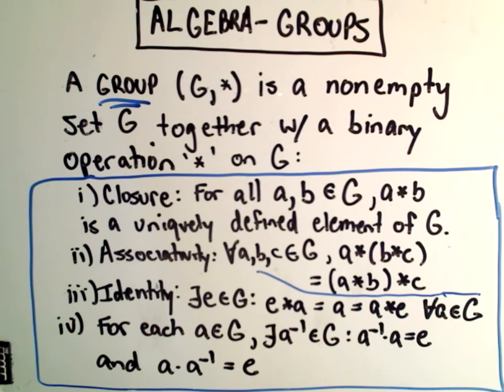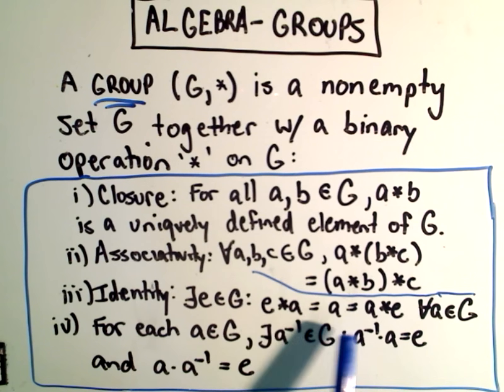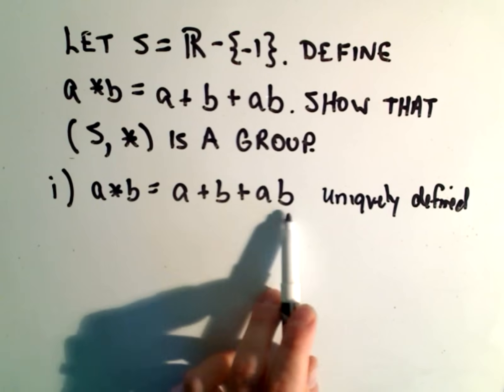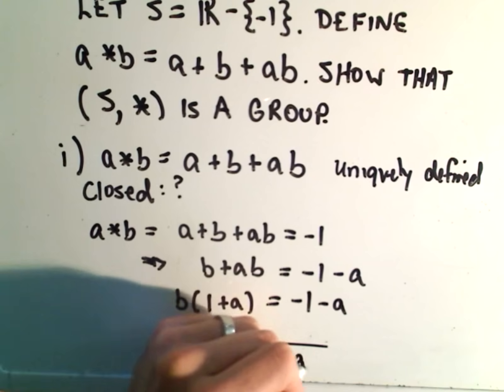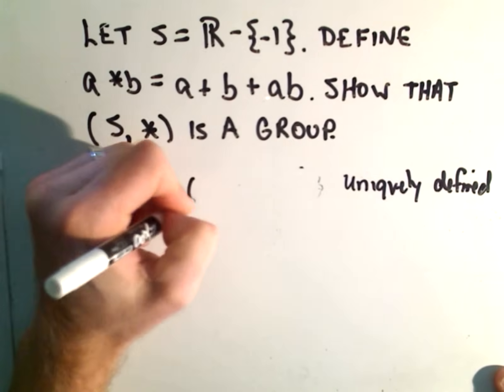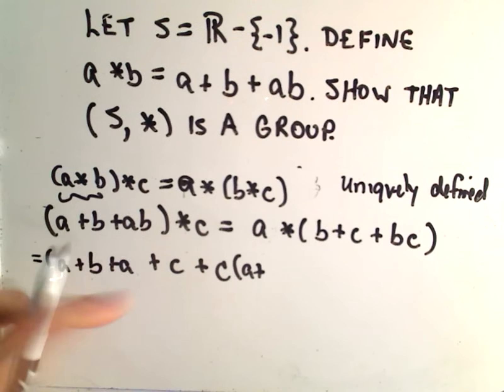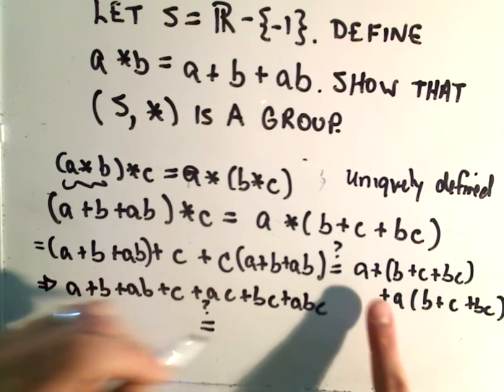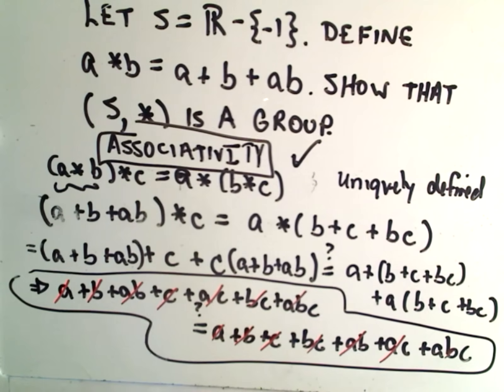Groups - Showing G is a group - Part 1